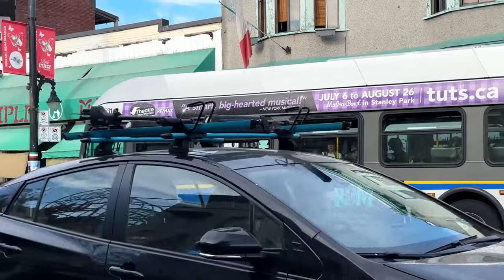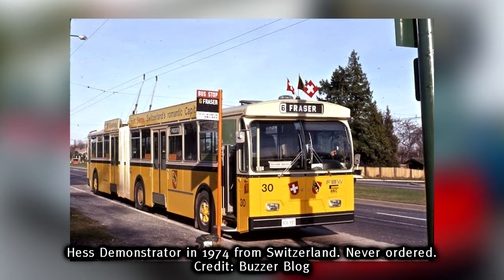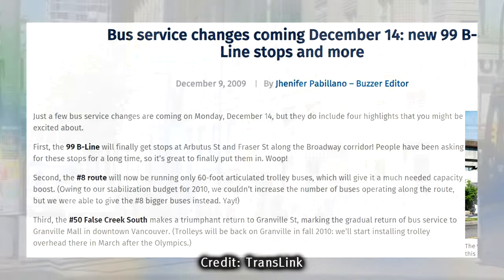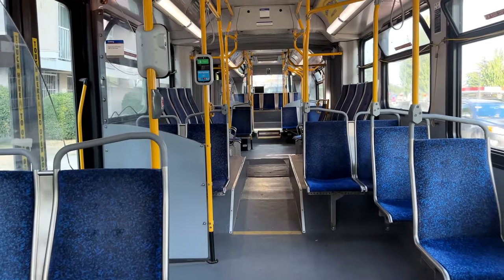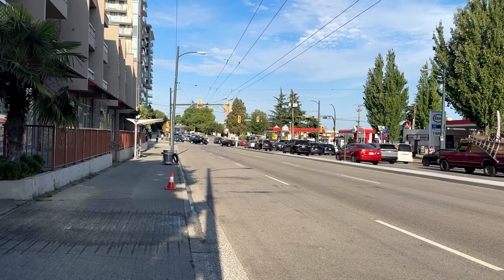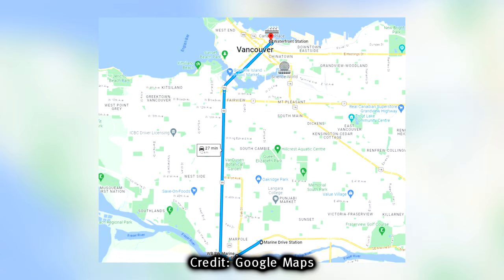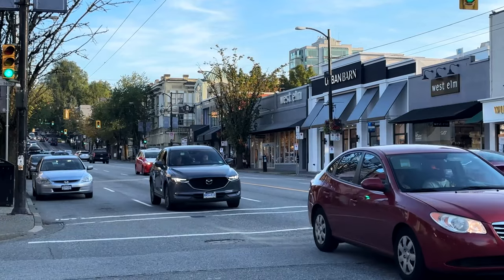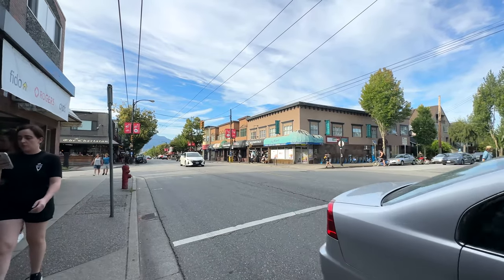[HD] The Articulated Trolleybuses of Vancouver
In this edtiion of TransLink Trolleybuses, we have a deeper look at the E60LFR Fleet. The E60LFR fleet is a rarity within New Flyer's signature lineup throughout the late 2000s/early 2010s. Only three cities in Canada and the US run articulated low floor Trolleybuses, and Vancouver has the oldest fleet of them.

Four routes use these buses:
3 Main (January 2008, soft rollout)
8 Fraser (December 2009)
10 Granville (September 2013)
20 Victoria (April 2008)

All of these run north-south.

TransLink to use Artic Trolleys on route 8 Fraser